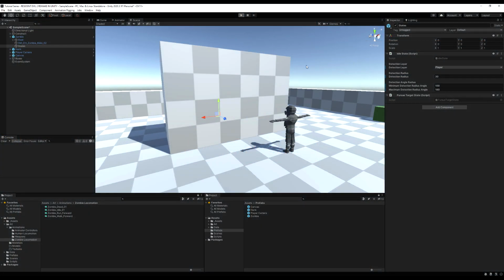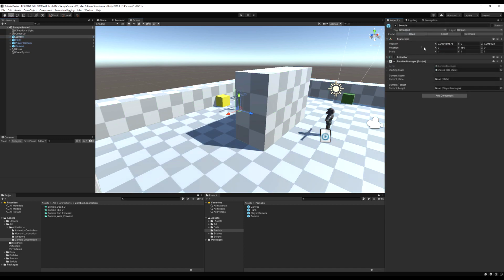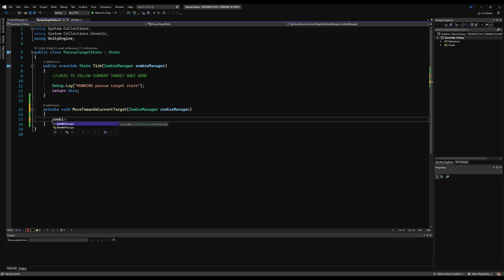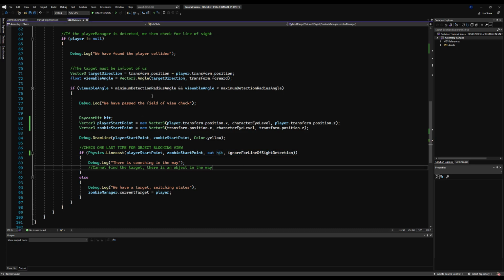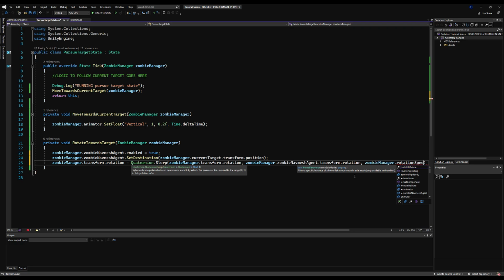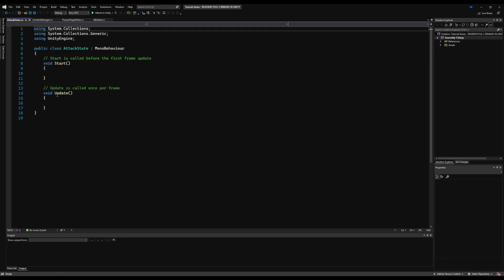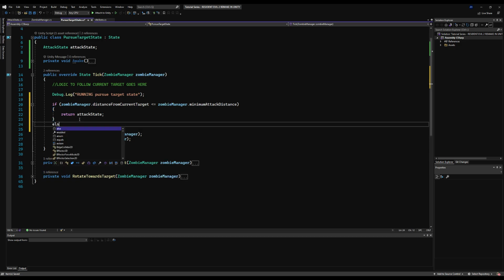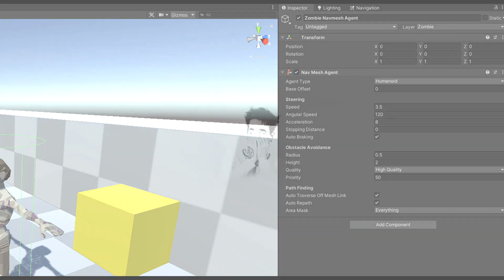3RD PERSON HORROR SURVIVAL In Unity - EP. 10 Pursue Target State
In this video we give our Zombie the ability to pursue it's target, once it has attained one. We give our Zombie pathfinding using a hybrid system of the Navmesh agent and root motion animation. We achieve this by keeping the Navmesh agent at our Zombie's transform, but allowing it to rotate towards the correct point in the path finding system. We then apply it's rotation to our zombie, but move forward using root motion animations.